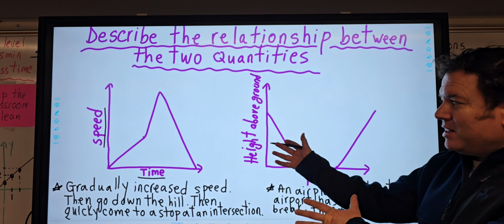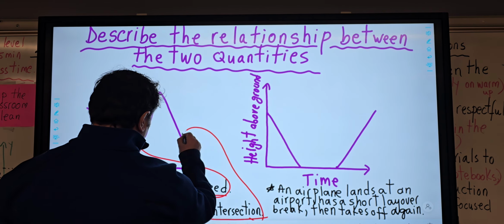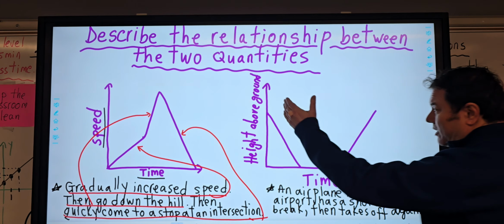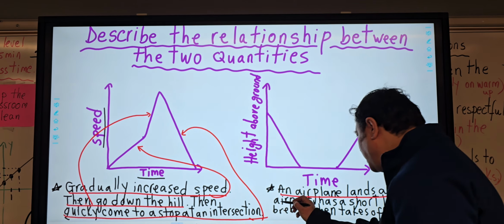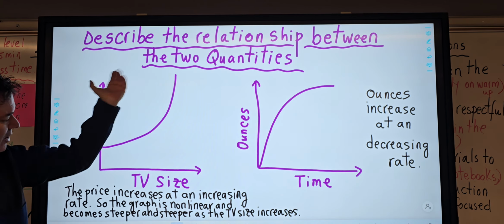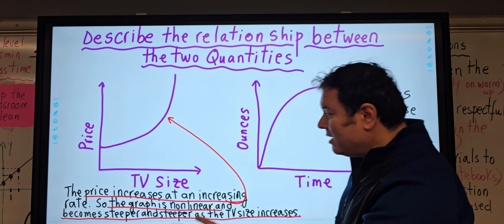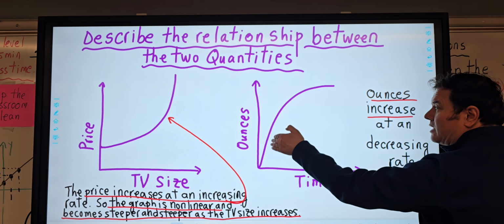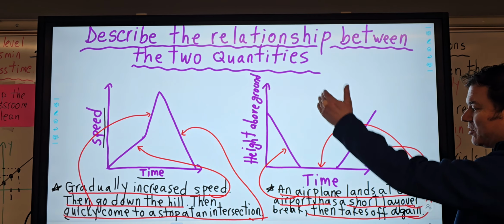FUNCTIONS- Mr. Dobrescu's bicycle 🚴‍♂️ story INTERPRETING GRAPHS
In this video, Mr. Dobrescu describes step by step the relationship between two quantities interpreting different graphs. Some of the key vocabulary used are: increasing rate, decreasing rate, constantly increasing, constantly decreasing, increasing at a decreasing rate, increasing at an increasing rate.